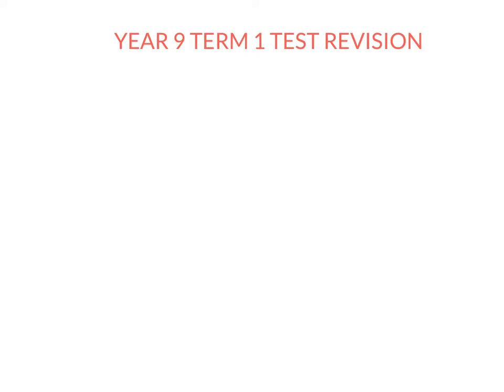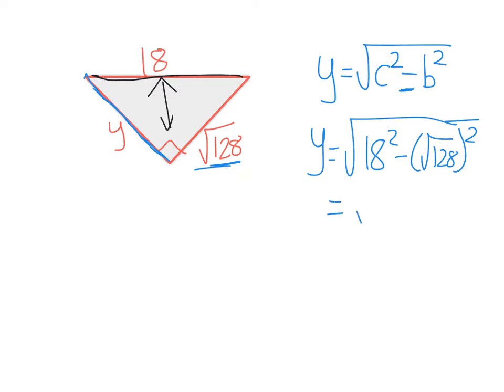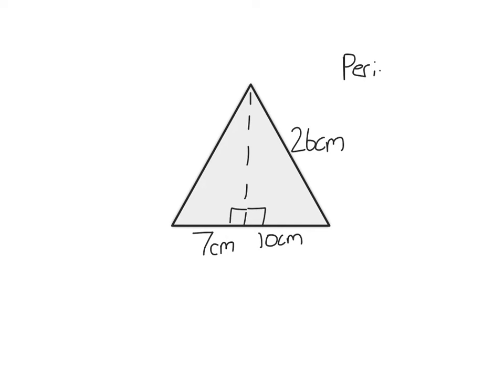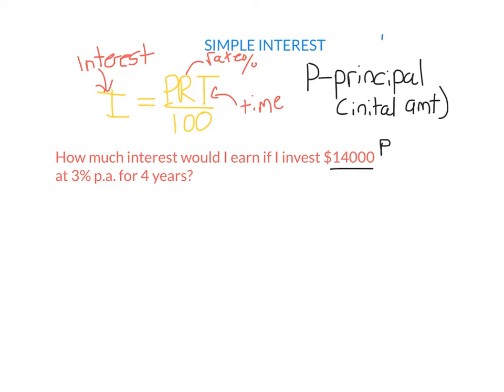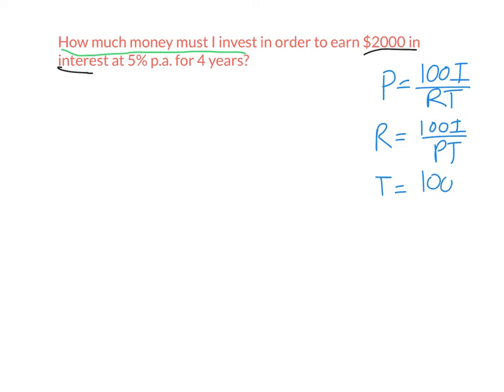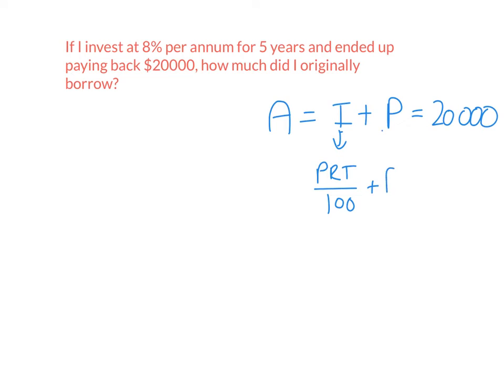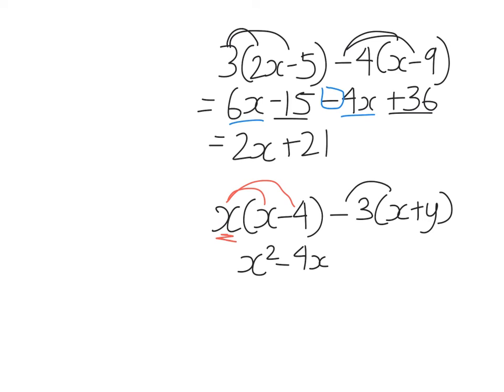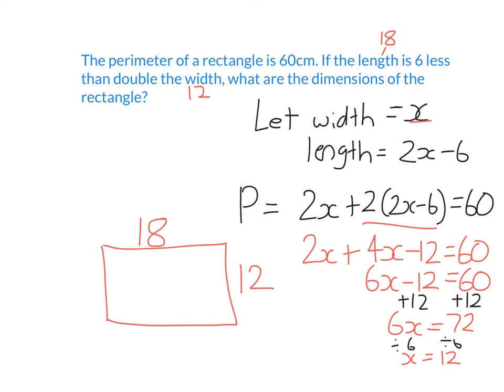Year 9 Term 1 Test Revision